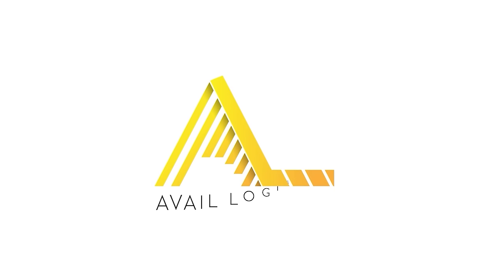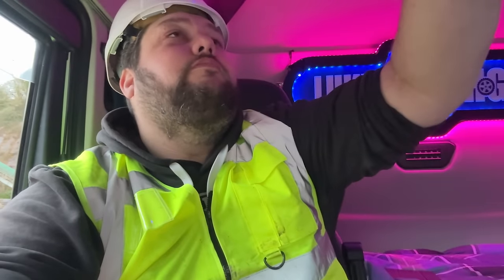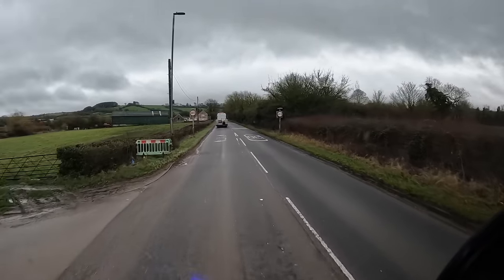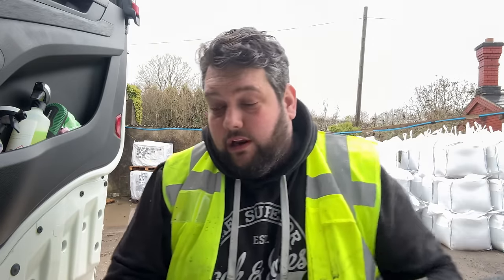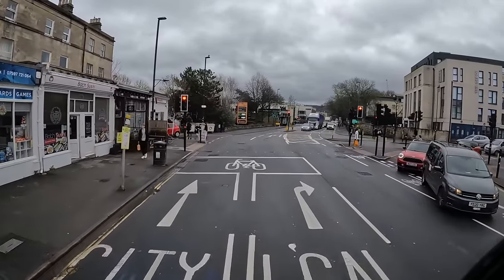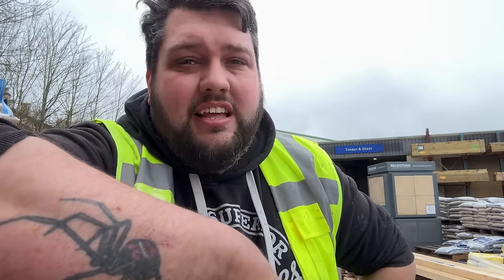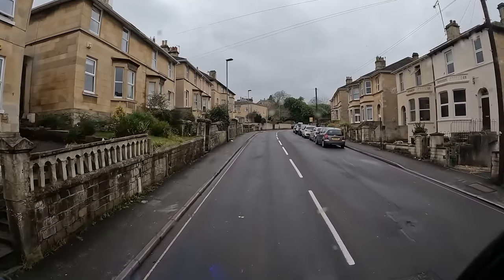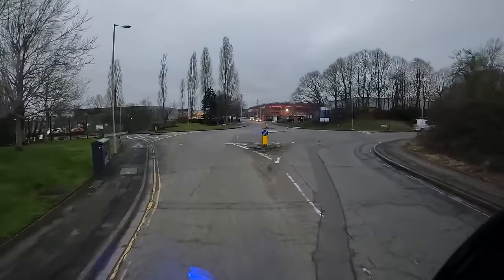Going Back In Time!